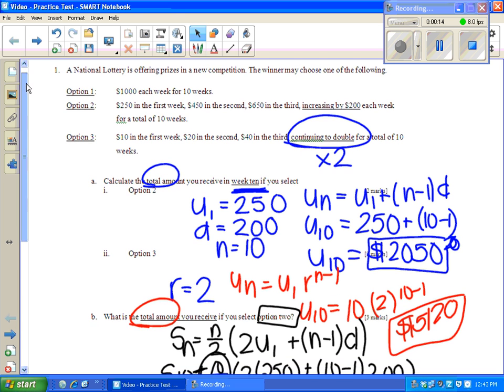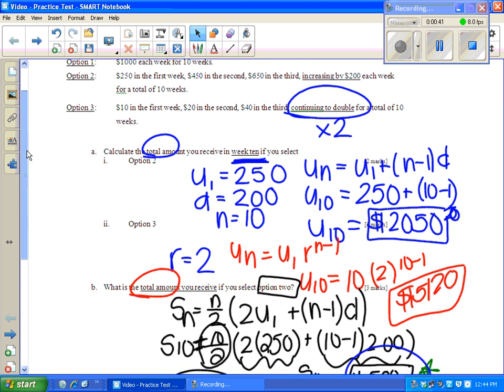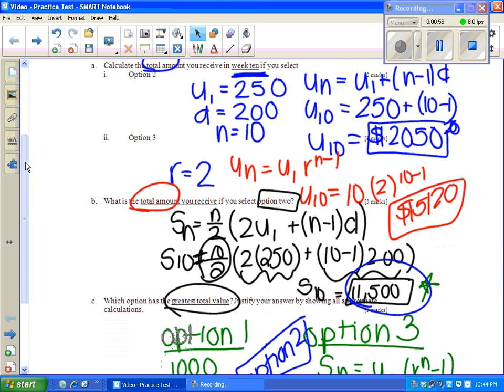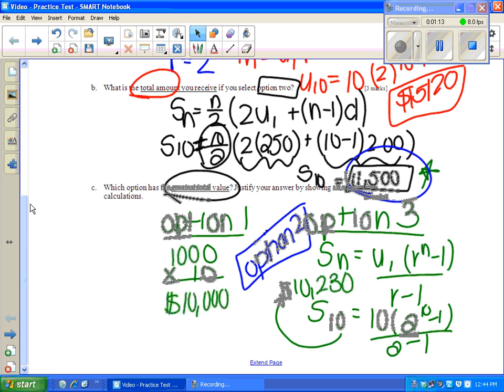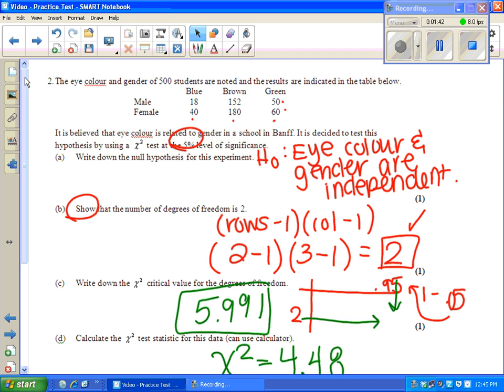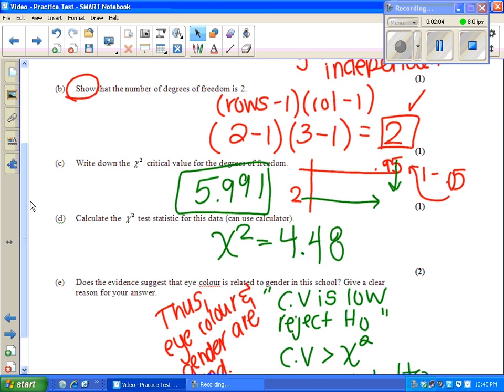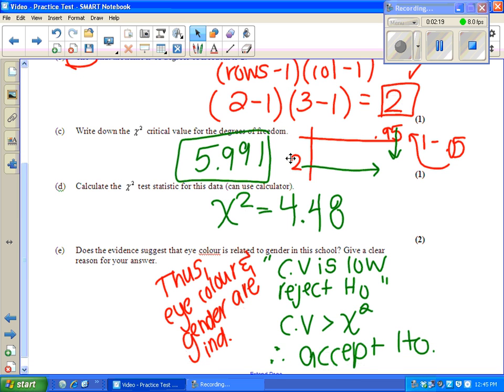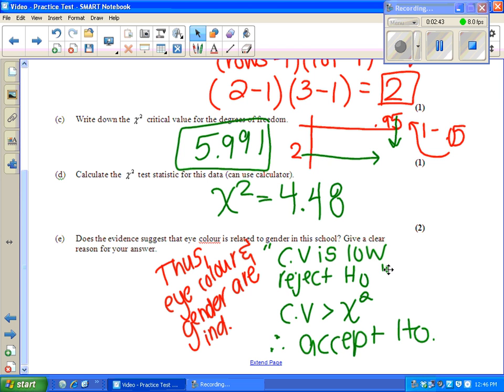IB Video 1 Practice Test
Please watch this to see how to solve questions we did not do in class on the PRACTICE TEST!